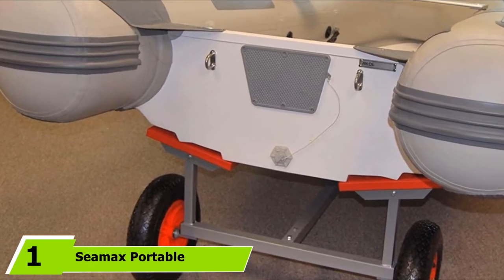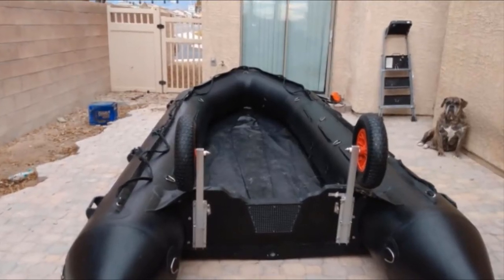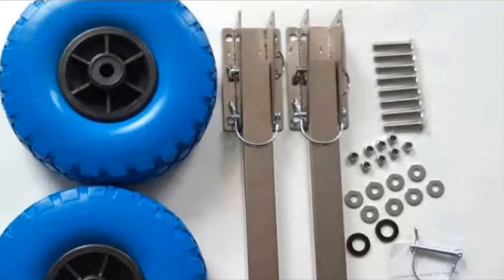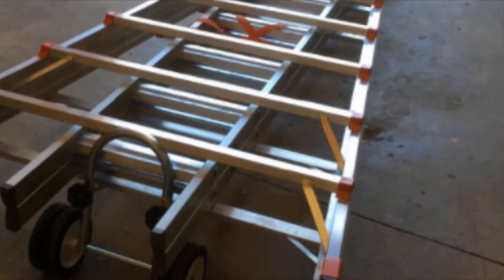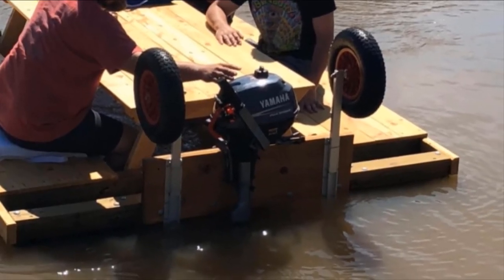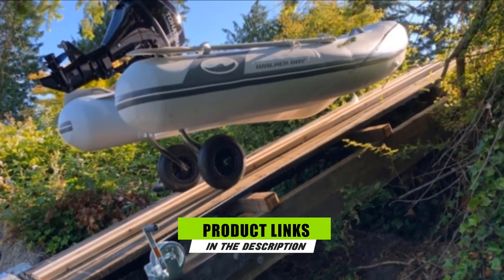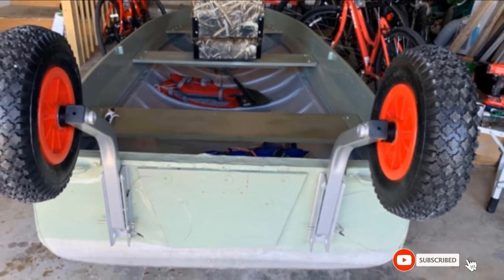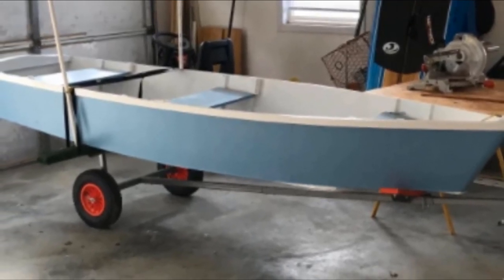Best Boat Launching Wheel In 2024 - Top 10 Boat Launching Wheels Review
Links to the best Boat Launching Wheel we listed in today's Boat Launching Wheel review video:

1 . [Amazon]
2 . [Amazon]
3 . [Amazon]
4 . [Amazon]
5 . [Amazon]
6 . [Amazon]
7 . [Amazon]
8 . [Amazon]
9 . [Amazon]
10 . [Amazon]

What is the Best Boat Launching Wheel in 2024?

In today's video we reviewed the top 10 best Boat Launching Wheels on the market in 2024. We made this list based on our personal opinion and we ranked them in no particular order, after doing our research based on their prices, quality, durability, brand reputation and many more.

After watching this video you will know which are the best budget, top selling and top rated Boat Launching Wheel on the market today.

If you choose from this list you can be sure that you buy one of the best Boat Launching Wheels available today.